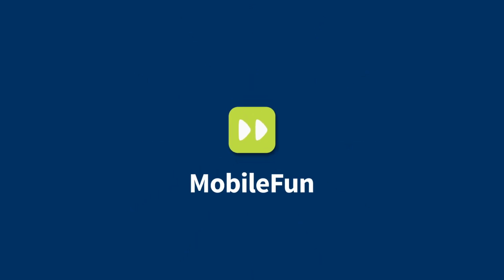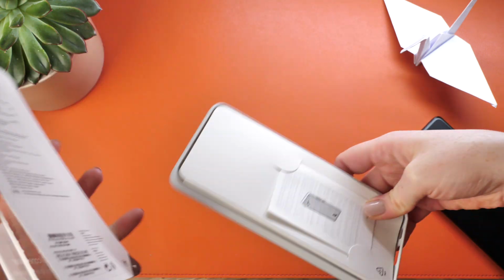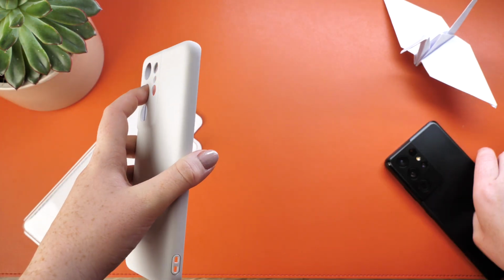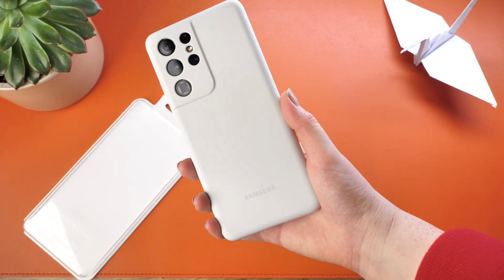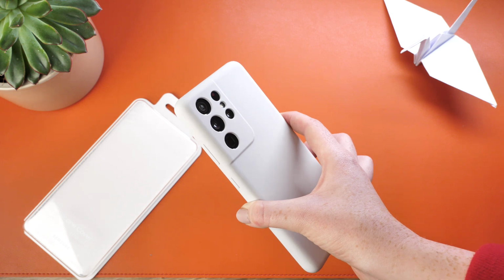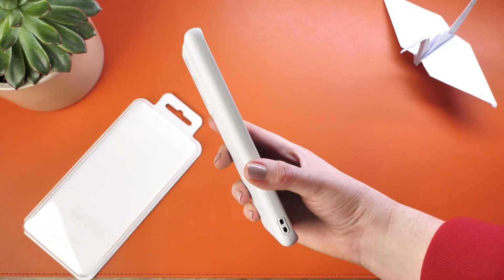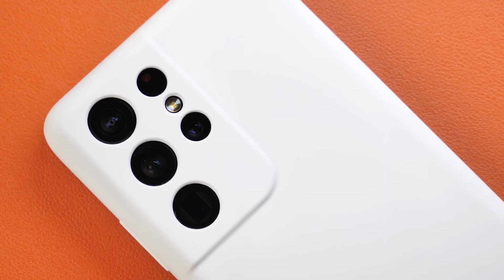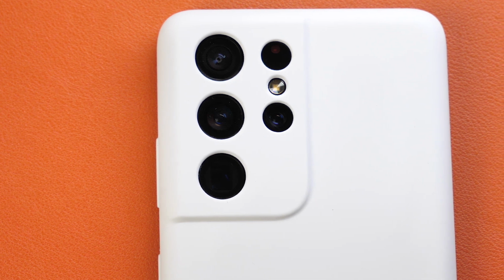Official Samsung Galaxy S21/ Plus/ Ultra Silicone Case Review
Today's video contains a hands on review of the Official silicone cover modeled on the Samsung Galaxy S21 Ultra, though it is available to all of the devices within the Samsung Galaxy S21 series. We'll be seeing if the quality of this cover is just as good as the silicone cases for previous Samsung devices.

Social Links...